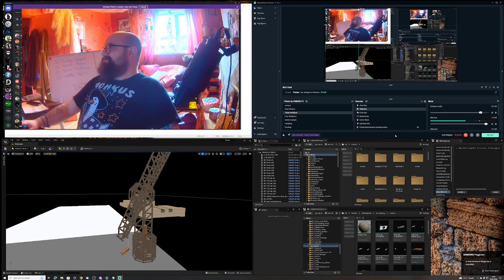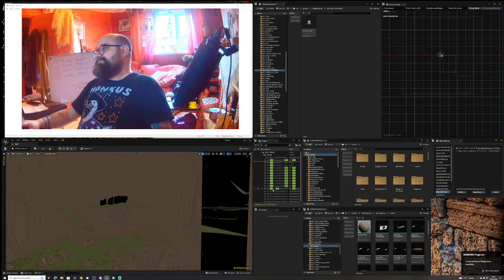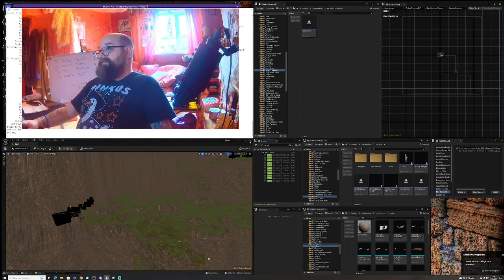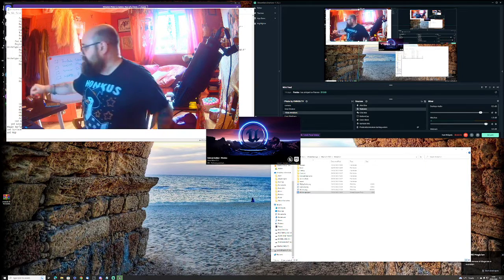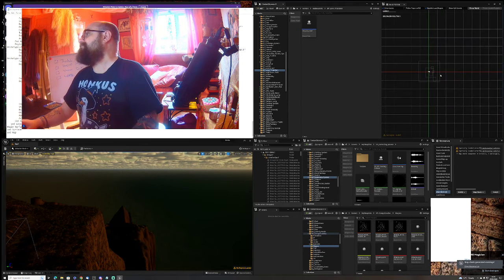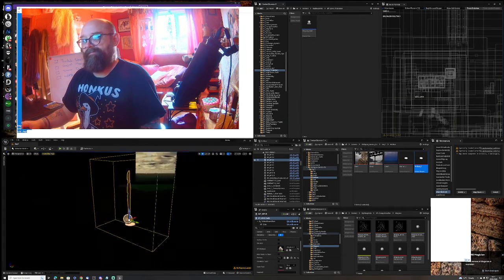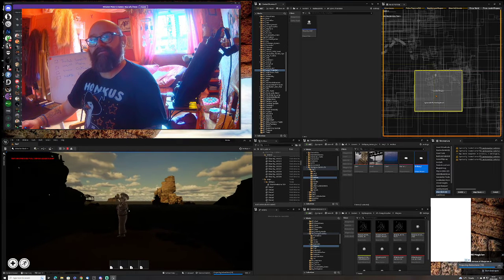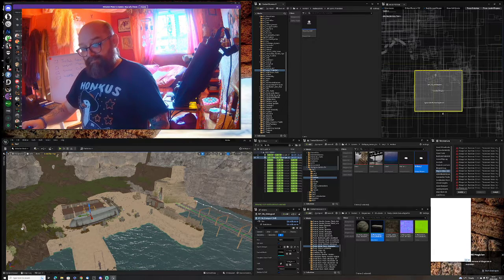UE5 Level Recovery: Restore Streaming Levels & World Partition from Backups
In this Unreal Engine 5 tutorial, learn the crucial steps to recover your levels from a backup, especially when using streaming levels, World Partition, and OFPA. Simply copying a .umap file from a backup won't work, and this video will guide you through the correct process to ensure a successful level restoration. Follow along and safeguard your progress in UE5 projects!